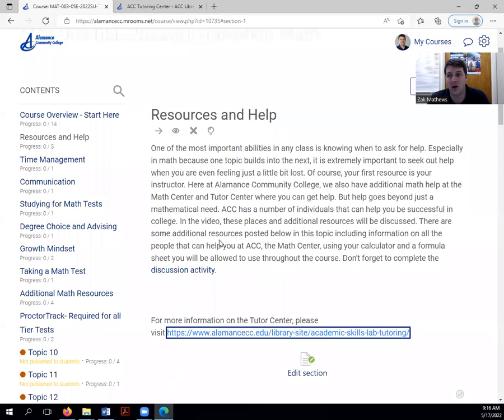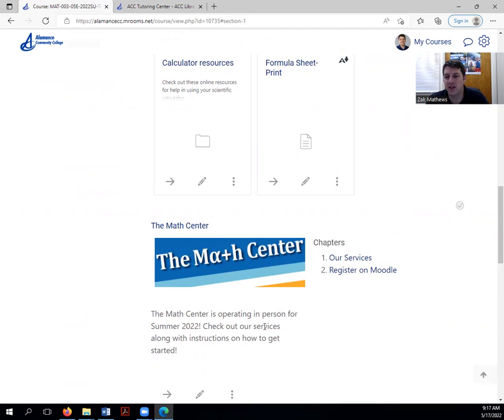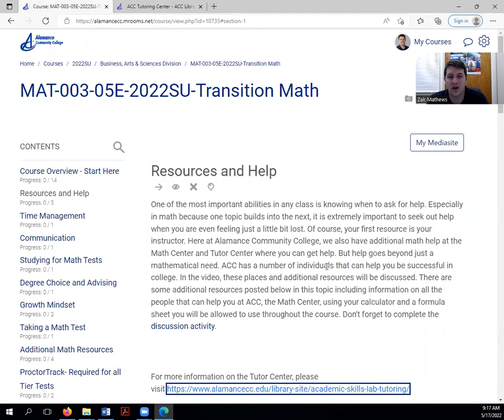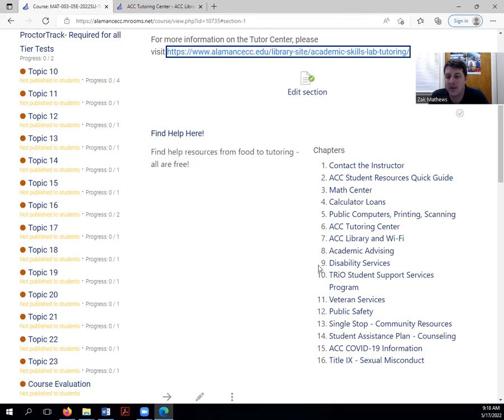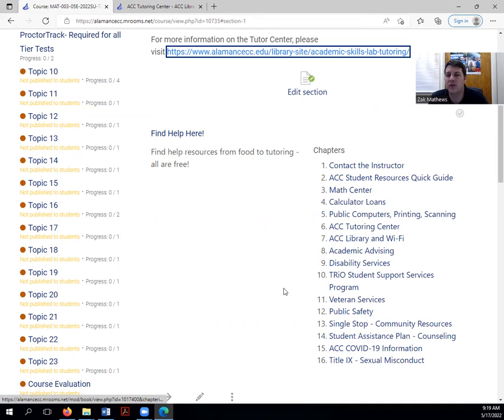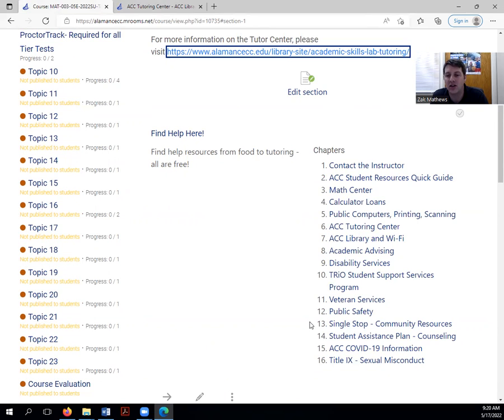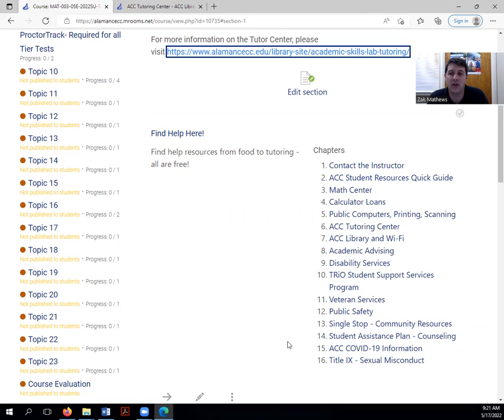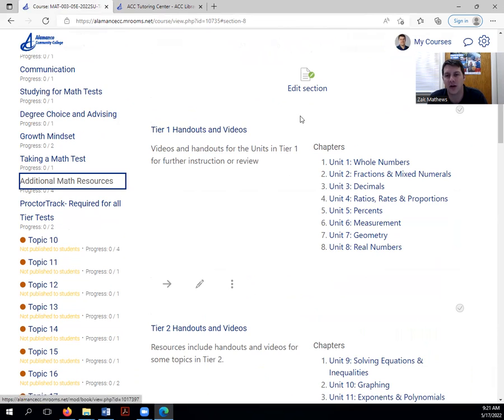Resources and Help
In this video, I will discuss some of the resources available to you at Alamance Community College to help you overcome obstacles and challenges.